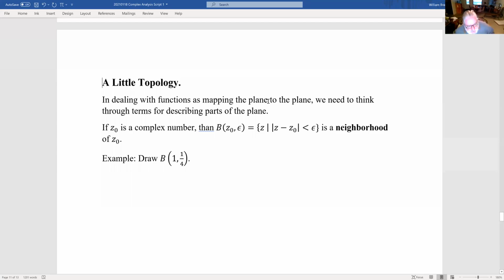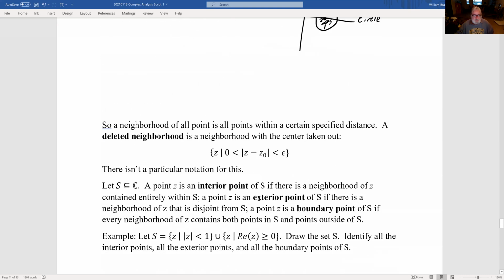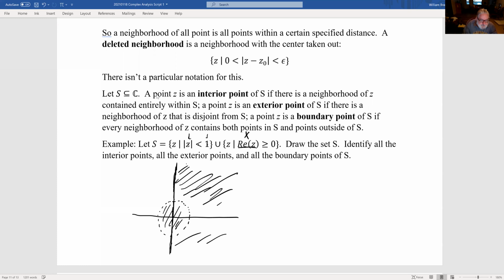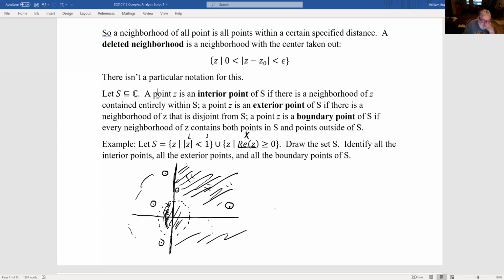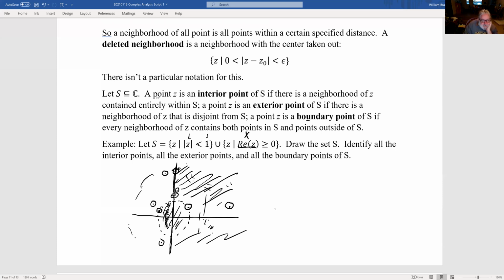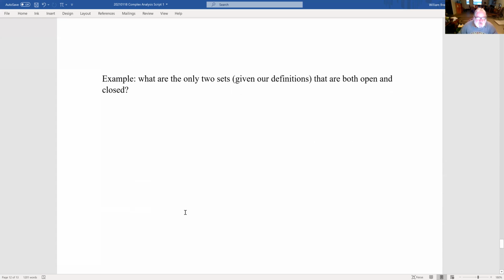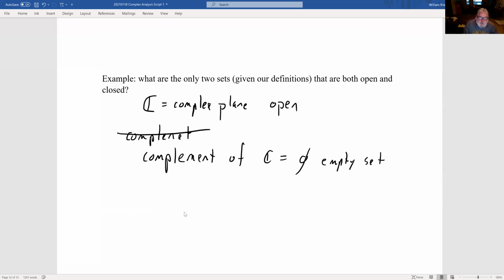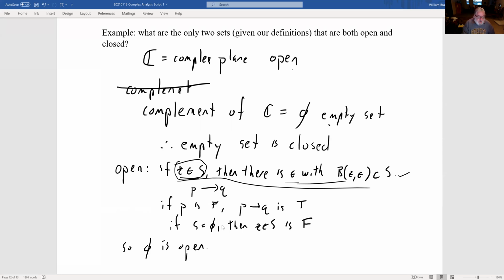Math 423 Lecture 1e A Little Topology